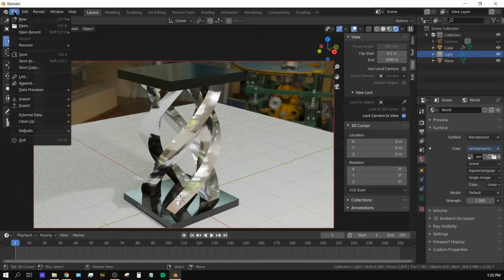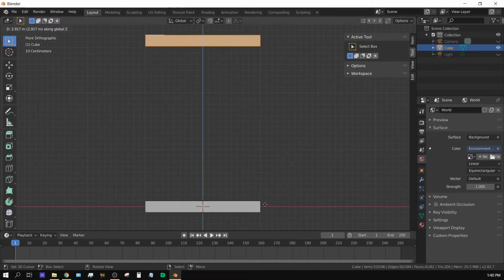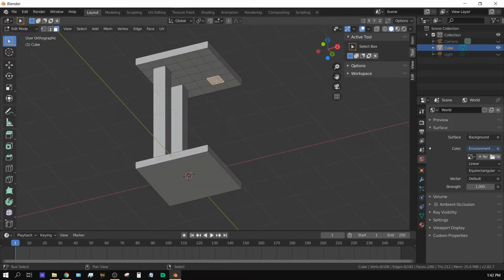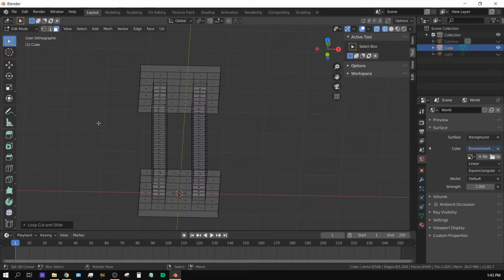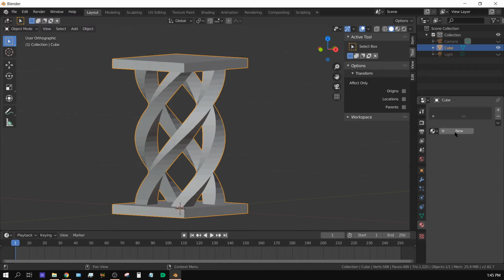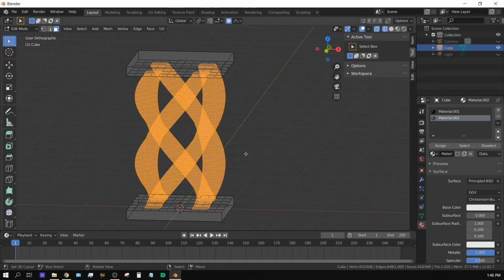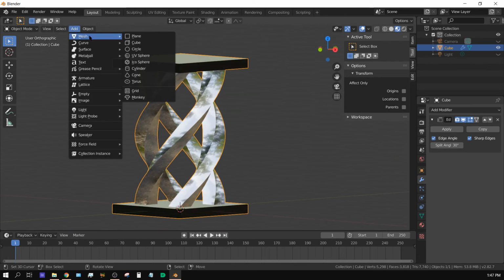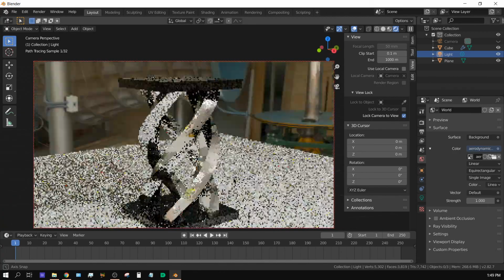Tutorial - Make Desk Art Piece - Blender 2.82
In this Blender 2.82 tutorial, I show you how to make a simple piece of desk art.

My Hardware:

Desktop
CPU: Ryzen 5 1600X
2X - GPU: Nvidia GTX 1060 6GB
RAM: 32GB GSkill Ripjaws 4 X 8GB
500GB NVME Western Digital Black

Laptop
HP Envy Laptop (model# 15-k253ca)
CPU i7-4720hq
No GPU
16GB RAM (Crucial)
240 GB SSD (Western Digital)
1 TB HDD (Toshiba)